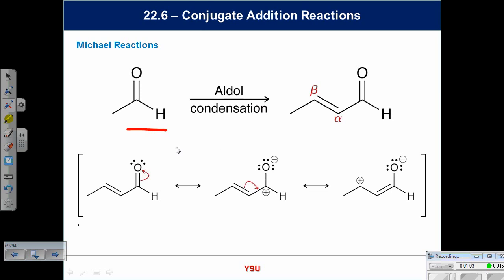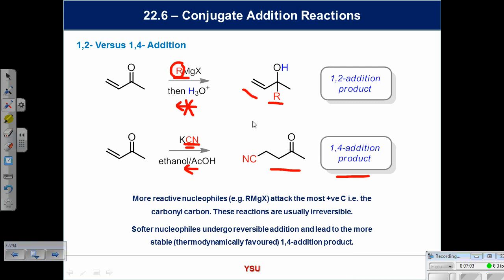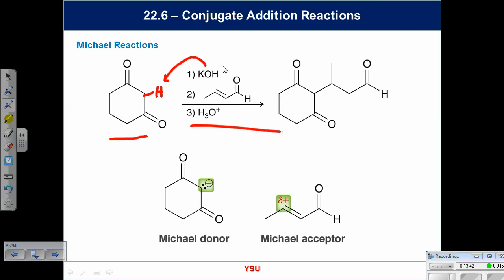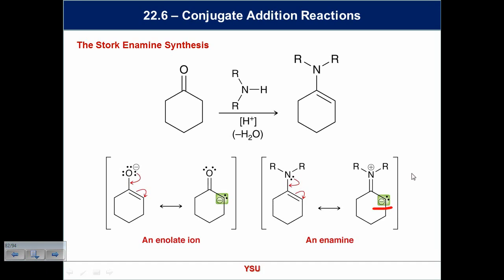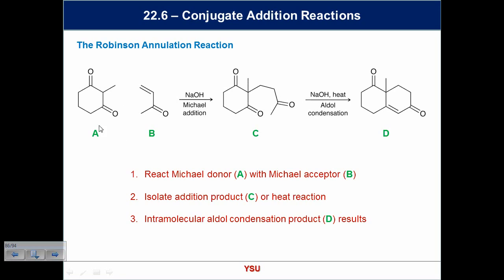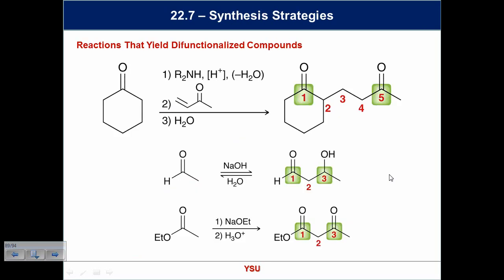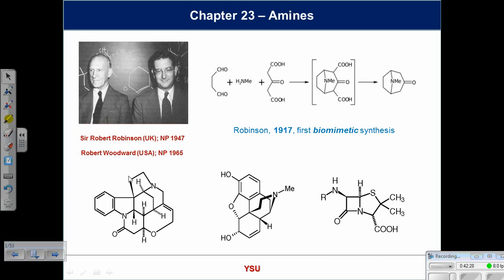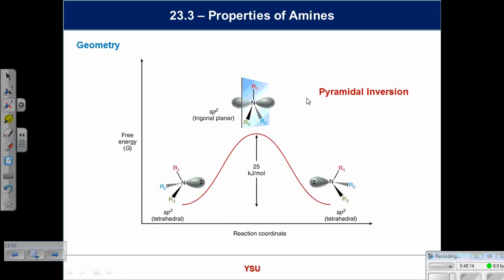3720 Spring 2021 Lecture 33